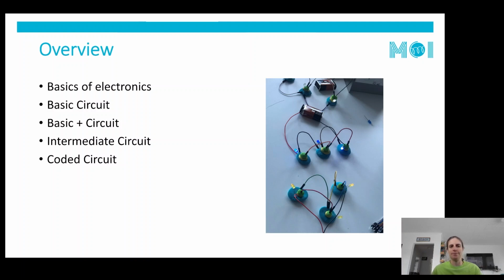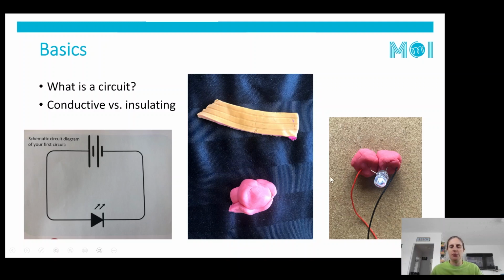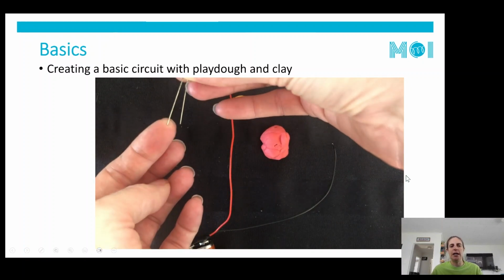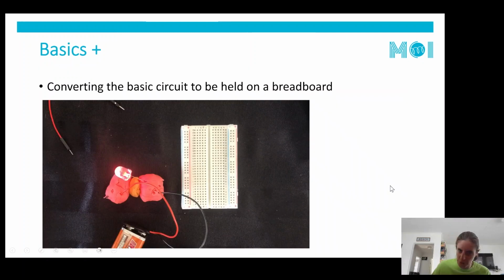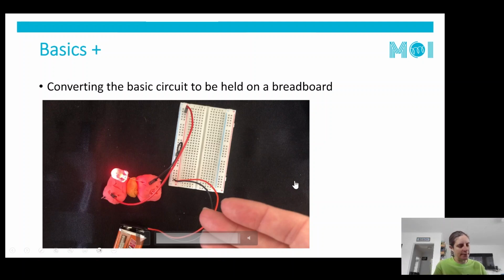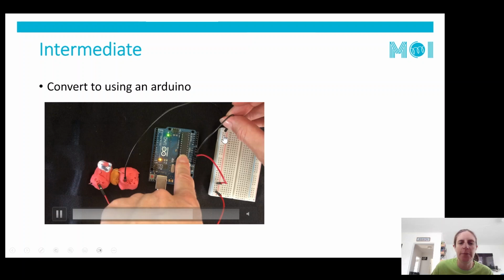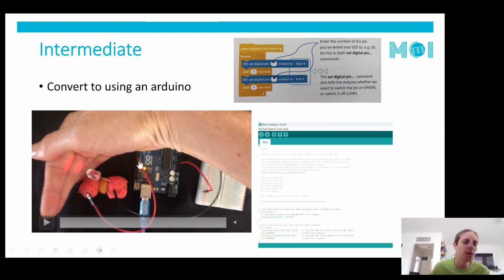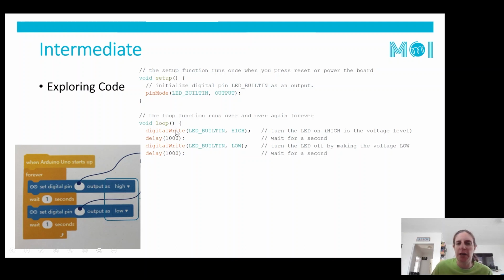Electronics and the local curriculum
Presenter: Jessica Cathro

Learn the basics of electricians to support a local curriculum project